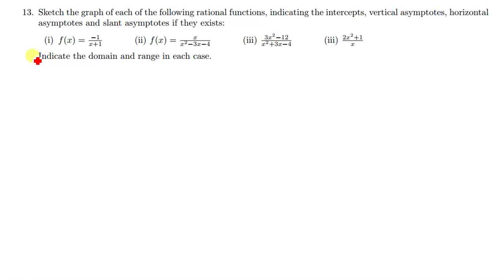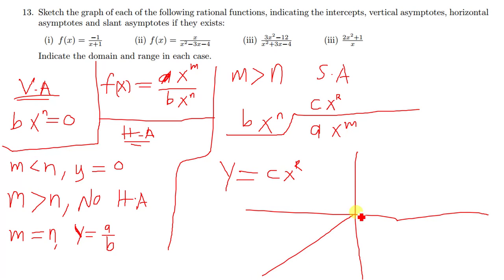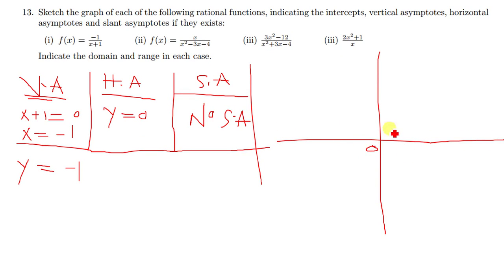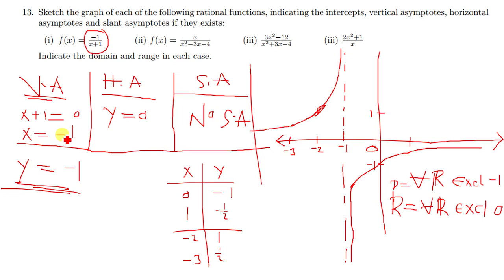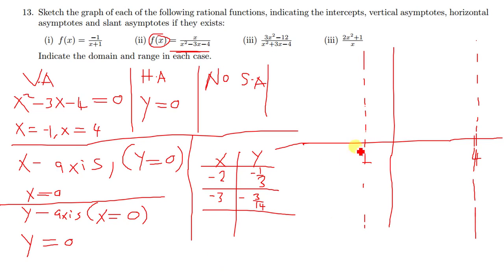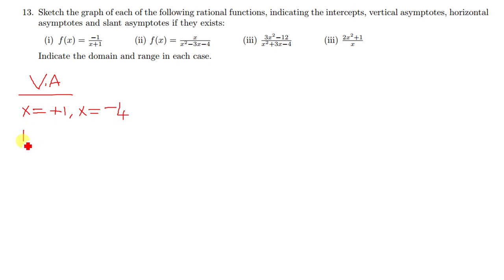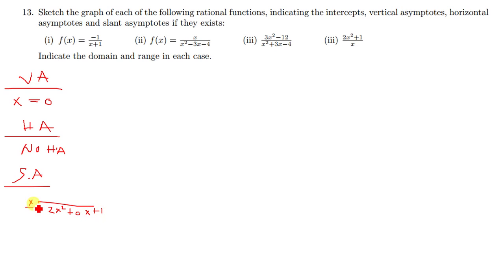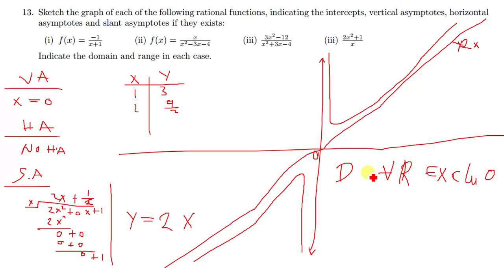SKETCHING THE GRAPHS OF RATIONAL FUNCTIONS , HORIZONTAL ASYMPTOTE VERTICAL ASYMPTOTE AND SLANT ASYMP